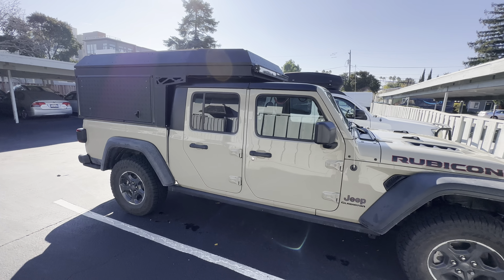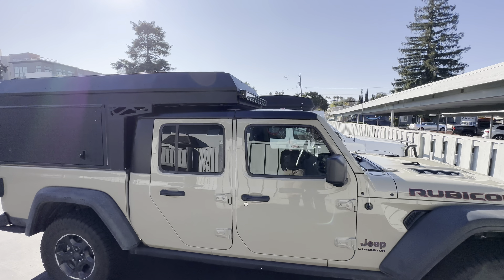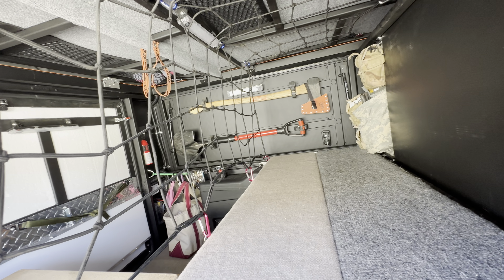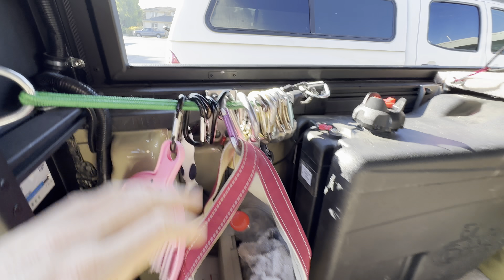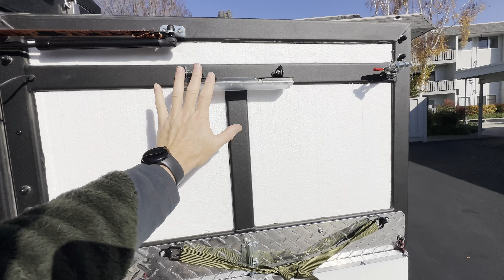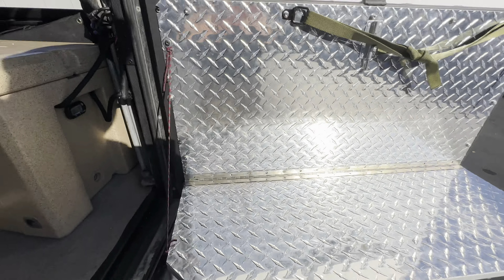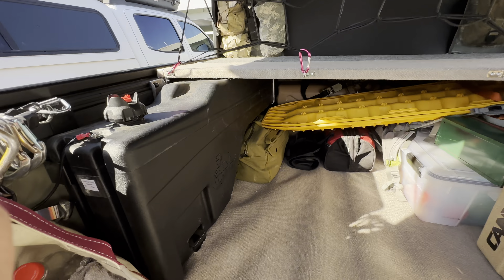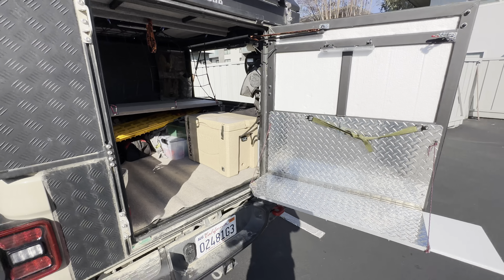Alu-Cab Canopy Camper update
Couple of people were asking about my interior build-out on the Alu-Cab Canopy Camper...  Here ya go